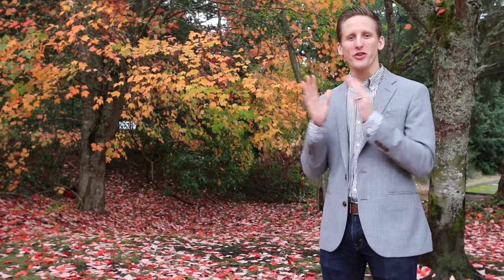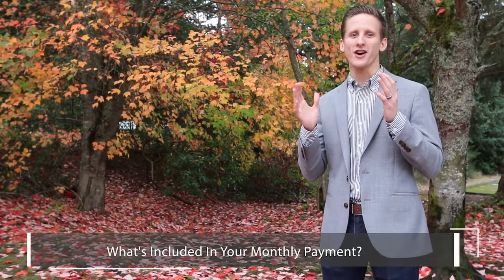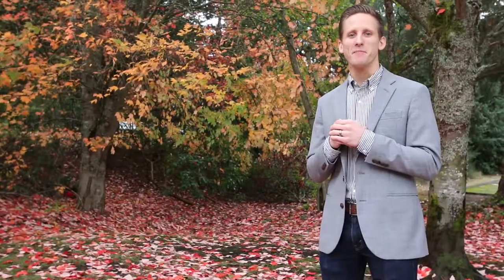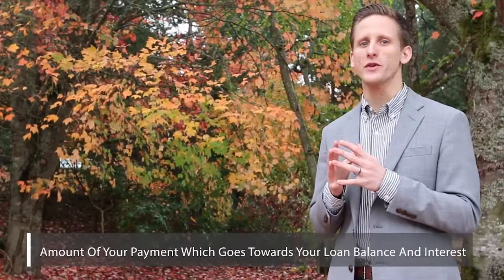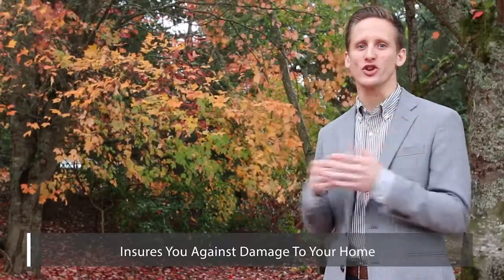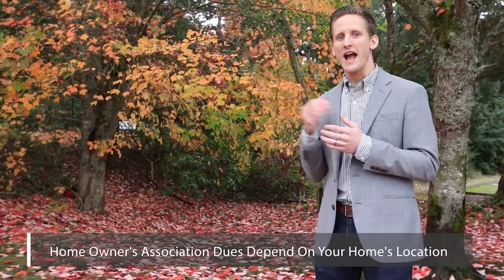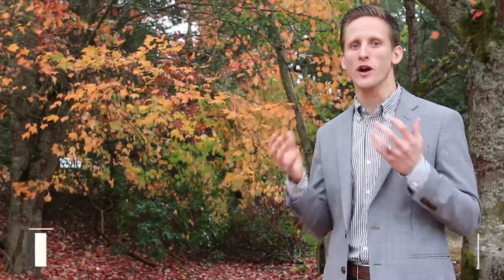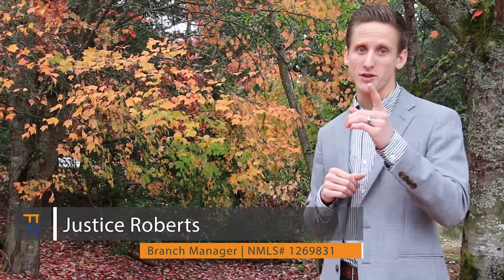What Makes Up Your Monthly Payment?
to chat and get on a path to buying a house in 2022
I'm here to break down the barriers between you and homeownership! ! Need a mortgage or want to chat about your scenario? We do business in 49 states for purchase and refinances.
Justice Roberts, SVP Mortgage Lending NMLS 1269831 at PRMG Mortgage NMLS 75243
Branch Address: 31919 First Avenue South, Suite 200 Federal Way, WA 98003
More Helpful Content

I know I need to pay back my mortgage loan, but WHAT ELSE AM I PAYING FOR?? What am I missing?
If you want to know EXACTLY what your monthly payment IS MADE OF you need to WATCH THIS VIDEO  !!!